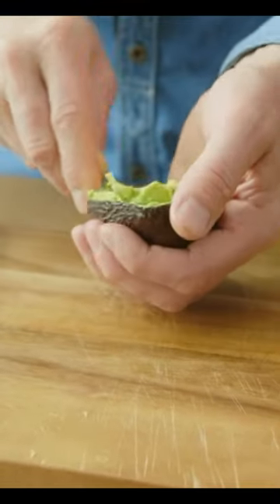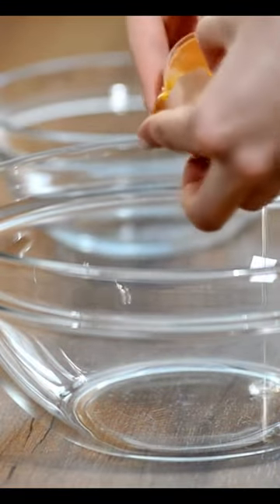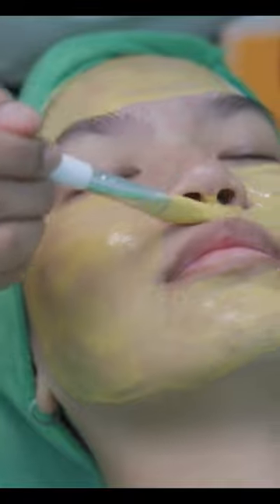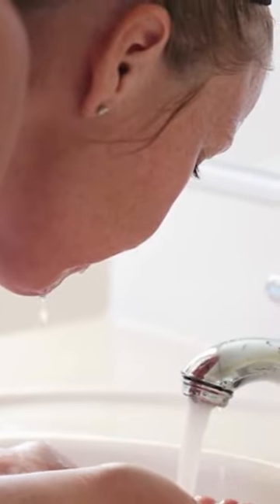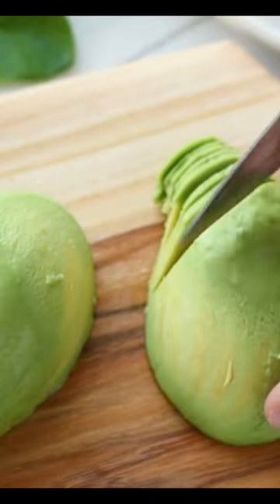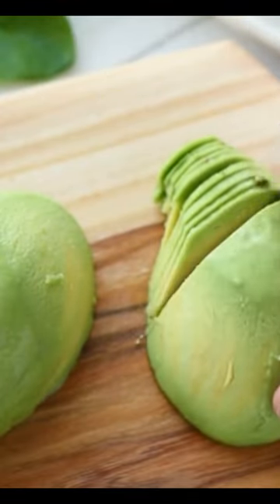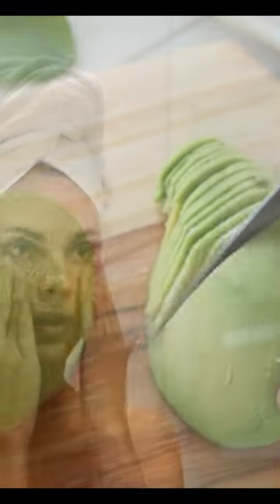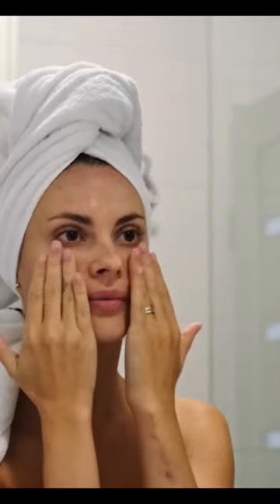Best Collagen Face Mask! You won't believe the 2 Week Results.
This is one of the best collagen boosting face mask and it is designed to improve the appearance of fine lines, wrinkles, and sagging skin. The mask contains natural ingredients that are rich in antioxidants, vitamins, and other nutrients that can help stimulate collagen production and promote healthy, glowing skin.

The mask typically includes ingredients such as honey, egg whites, vitamin E oil, and avocado, which work together to nourish and moisturize the skin while promoting collagen synthesis. These ingredients have been chosen for their ability to provide a variety of benefits, including improving skin elasticity, reducing the appearance of fine lines and wrinkles, and protecting the skin from damage caused by environmental factors.

To make the ultimate collagen boosting face mask, you simply need to mix the ingredients together and apply the mixture to your face for 15-20 minutes. The mask is easy to make and can be used once a week as part of your regular skincare routine. With regular use, the ultimate collagen boosting face mask can help you achieve firmer, more youthful-looking skin that radiates with health and vitality.